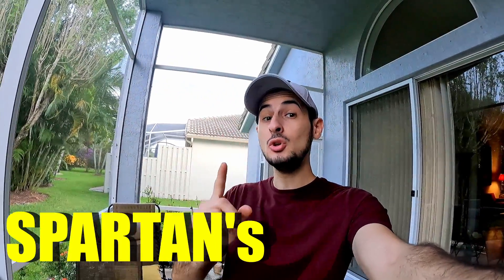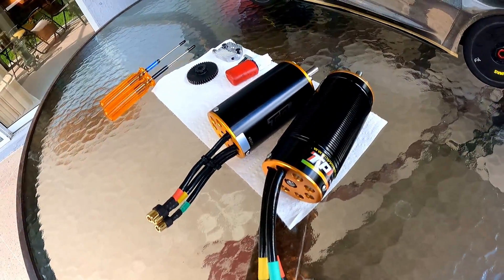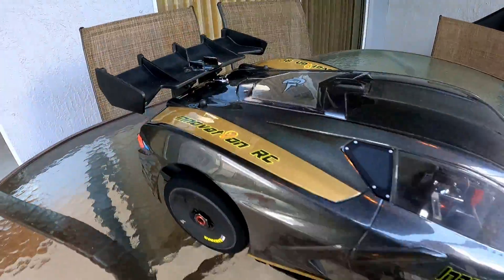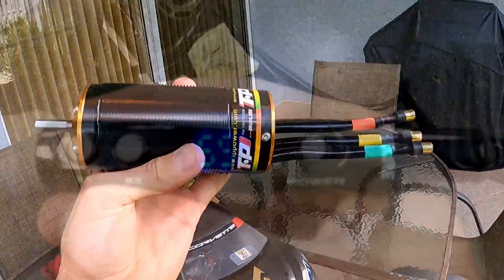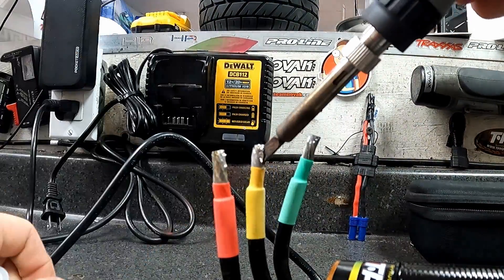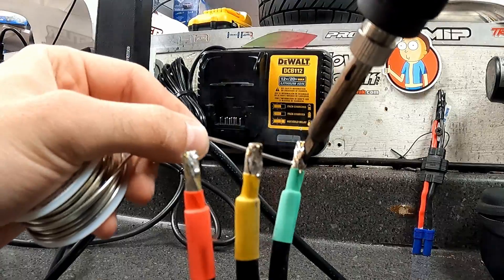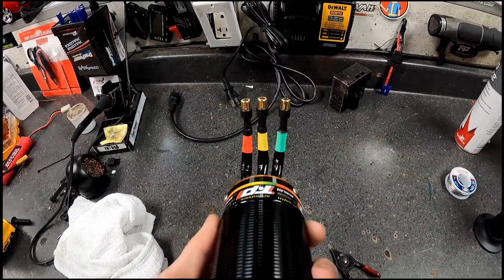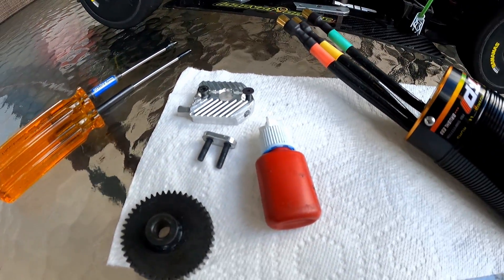20+ HP MONSTER RC Motor Installation 150+ Mph Arrma Limitless TP Power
Ever install a MONSTER motor? We properly solder, insulate & install a huge 20+ hp TP 5870 Motor inside our Arrma Infraction "Spartan"!  I hope this helps those who were wondering how I install motors, this is how I do it! Enjoy!

Here is the Soldering iron I used!

Special thanks! 💯🎉

. ChinaHobbyLine Batteries (CNHL)
. CustomRCUpgrades (CRCU)
. PracticalProtoSolutions (Lee Wood)
. Castle Creations